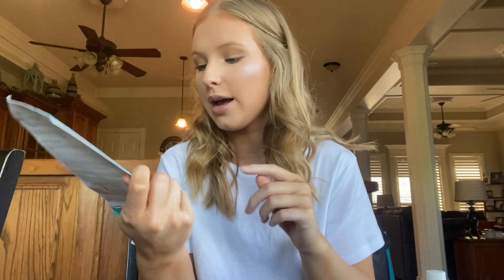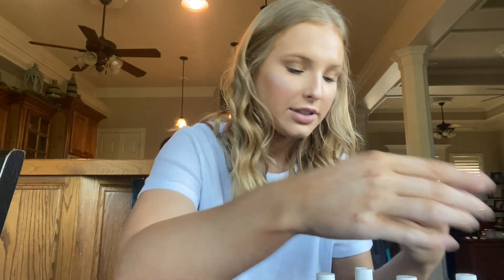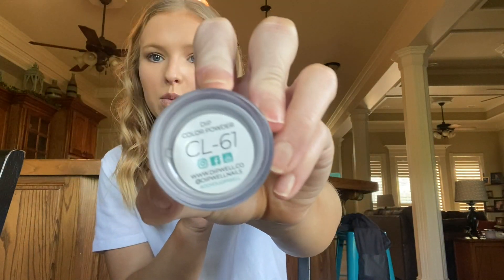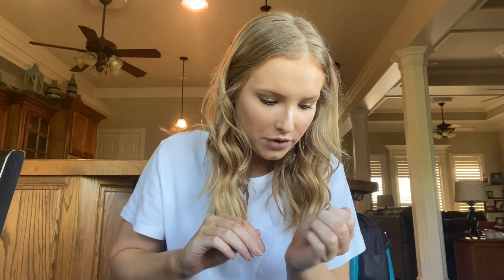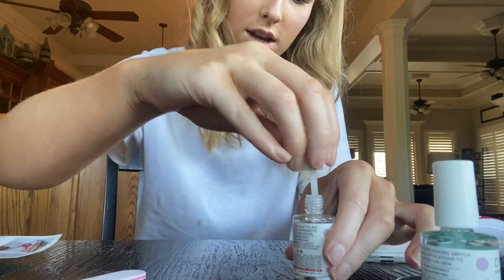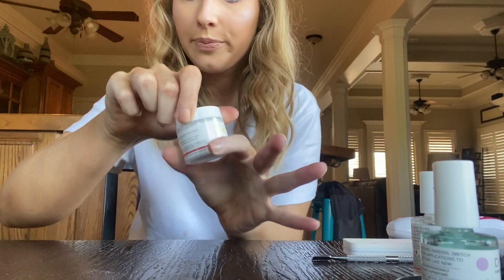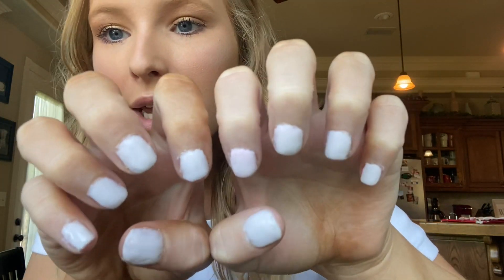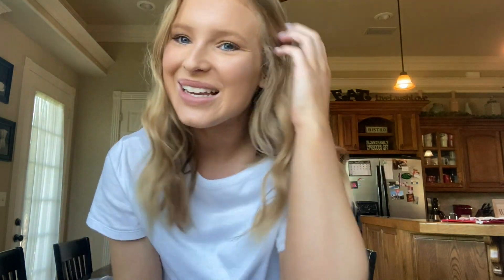attempting to do my own dip nails at home...in quarantine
About Me:
Hi guys my name is Hunter Wyllie and I am a 19 year old college student. I upload videos about the latest fashion info, life info, and the occasional spooky story. I upload Monday and Wednesdays at 5 pm